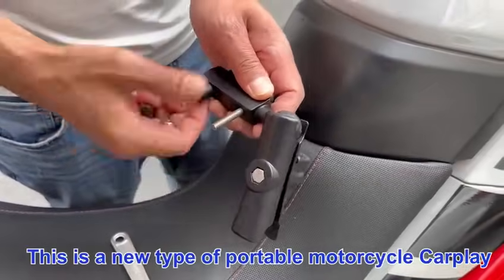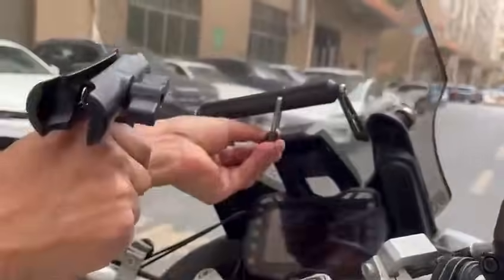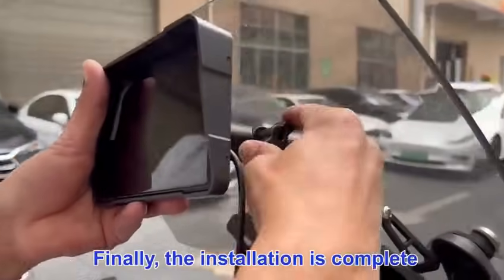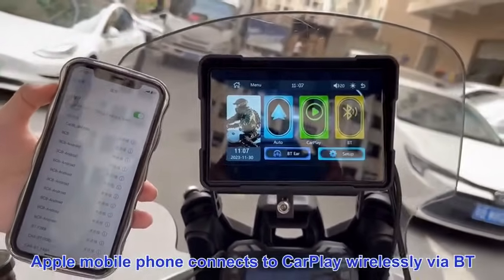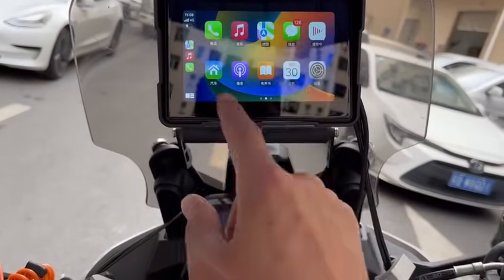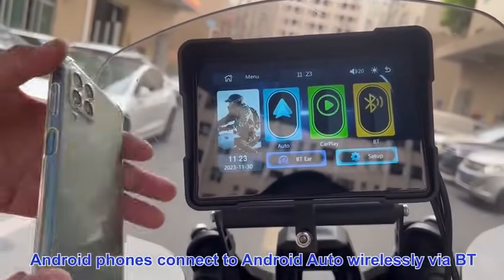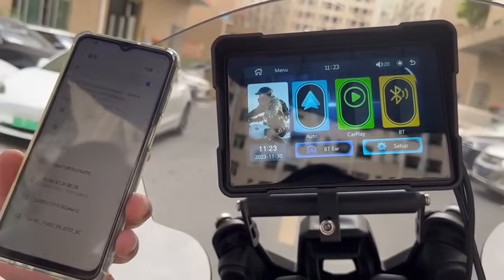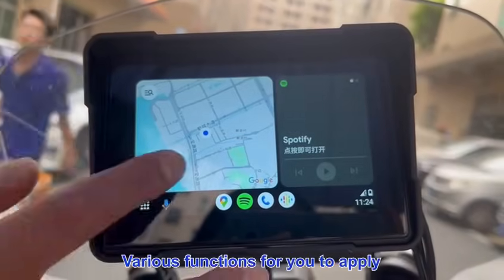5inch M6 model motorcycle carplay wireless Apple carplay and Android Auto